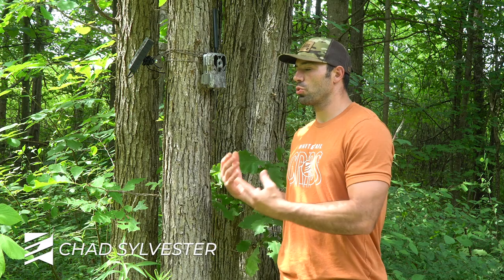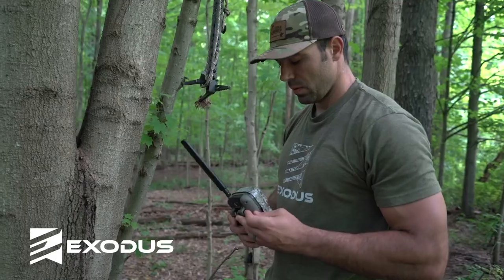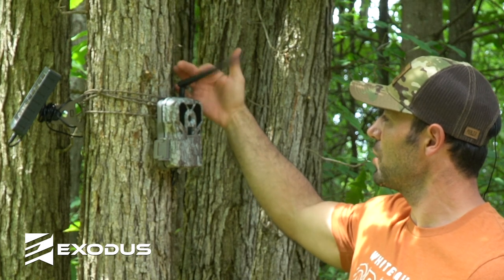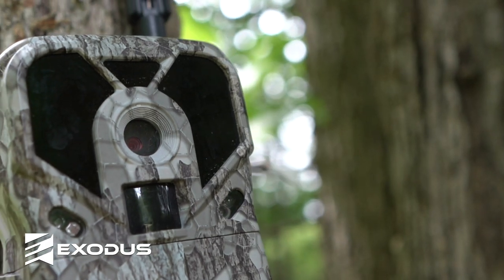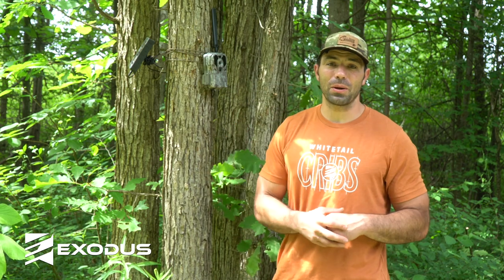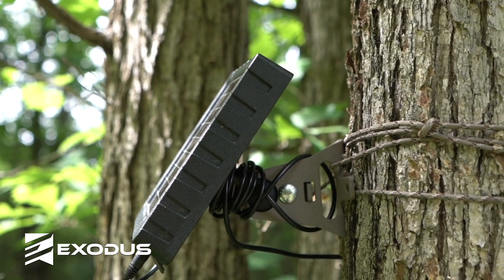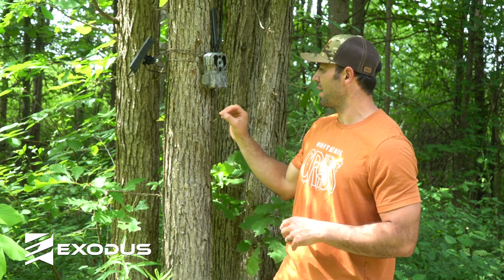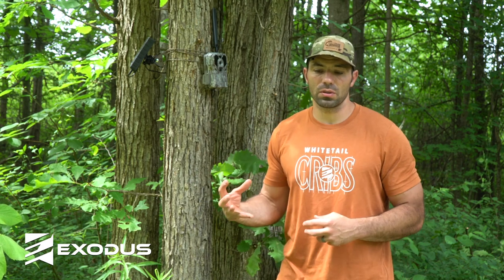Most Common Mistakes CELL CAMERA Users Make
In this video we discuss the most common mistakes cellular camera users make.

In our opinion cell cameras are just now gaining mass market acceptance and over the last few years we have been running a lot more cellular cameras. We have found that most trail camera users are making similar mistakes.

One of the first mistake new cell camera users are making is orienting the antennas in the wrong direction. If you have a hinge style antenna on your camera, turn that antenna so that the hinge is facing the tree.  This will allow the antenna to fall away if any significant pressure is applied to the antenna.

The next mistake we see cell camera users make is NOT using external power.  External power is the single most important thing when running cell cameras.  The Exodus Render coupled with an SP18 will last you all season and after all the main reason we are running cell cameras is to not visit the camera site.

Along with external power, we have found that users are being sloppy with their camera setups when using the SP18.  It's no secret that having two items in the tree can bring more unwanted attention to your setup.  So, to minimize that we are very cautious with how we are spooling the extra cables.  Clean up your setup and less eyes will be on your cameras.

The next mistake we have found is not necessarily a mistake, but we believe there's a better use case, and that is running cell cameras over mineral sites or bait stations.  The biggest advantage to cellular cameras is to not have to visit the camera location and in places like bait stations or mineral sites, you are visiting that location to replenish the feed.  When using cellular cameras, we like to place them in areas that we don't want to put pressure on. Better locations for cell cameras are in areas you have interest in hunting, or a known bedding area of your target buck.

The final mistake we have found deals with your upload interval in non-peak times.  In the summer months leading up to the fall, there is no reason to be running the cameras on a real time upload interval.  The data we are collecting in the off season is not time sensitive.  When running your cameras in real time, you are using up more battery life in your cameras.  To maximize battery life, and be more efficient with your cell cameras in the off-season, we suggest extending the upload interval to  3, 6, 12, or 24 hours.

With all that being said, cell cameras are an awesome tool in the deer woods, and when used properly can be the single most important tool in your scouting arsenal.